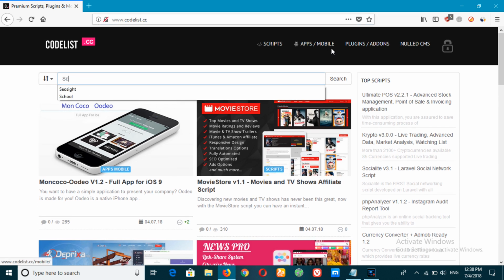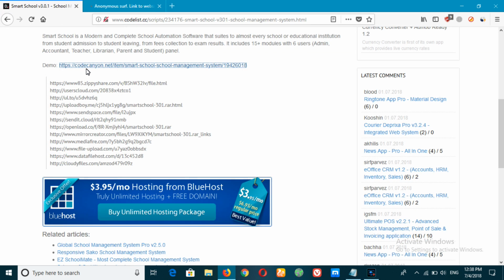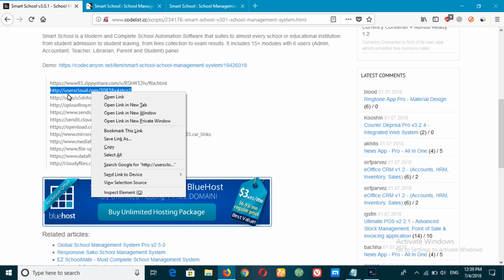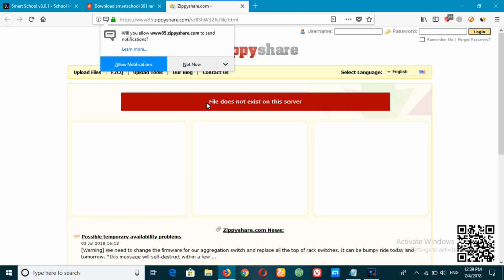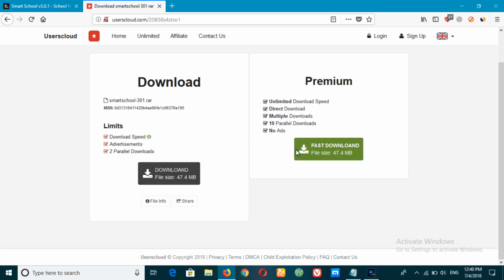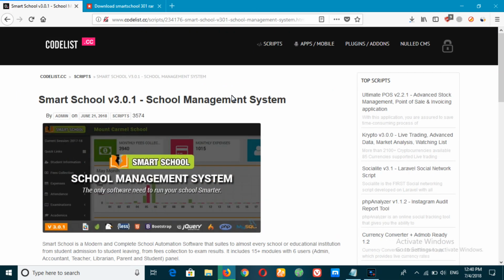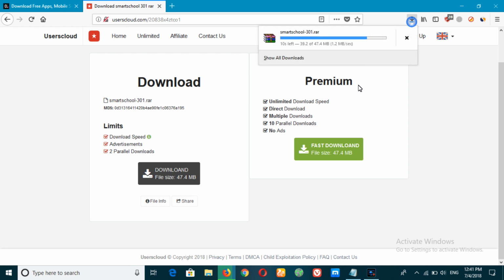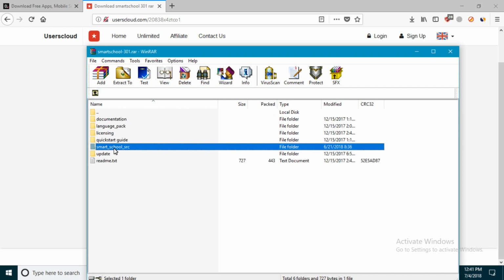Downloady Any Premium Scripts Plugins CMS Apps ThemeForest & CodeCanyon Free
Hello Everyone,
Today I am going to show you how to download any paid/premium scripts for free. Just with one simple click.

If you want to download the premium courses of Udemy and other Tutorials You can Download Them Free From

All the Content Uploaded in This Channel is only for Good Use. And all the above mentioned sites we don't own nor we are responsible for them.